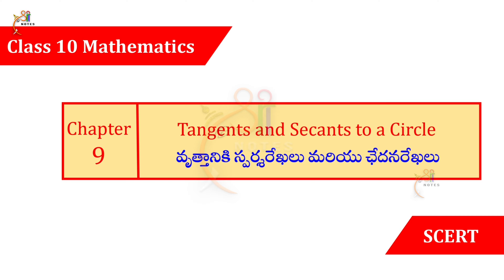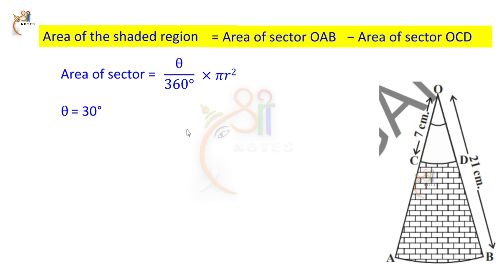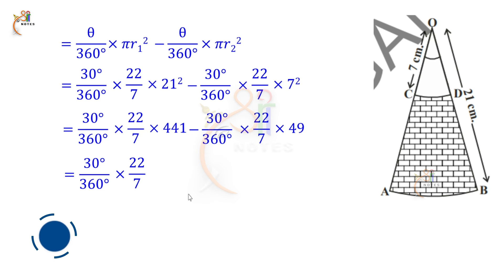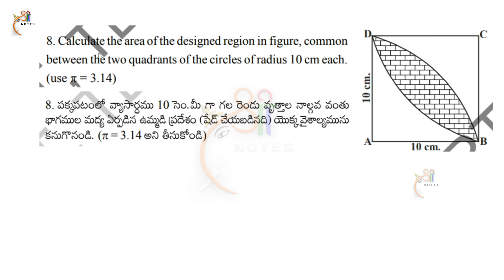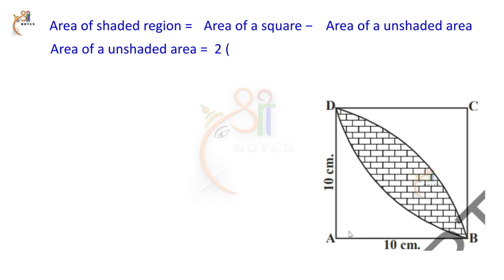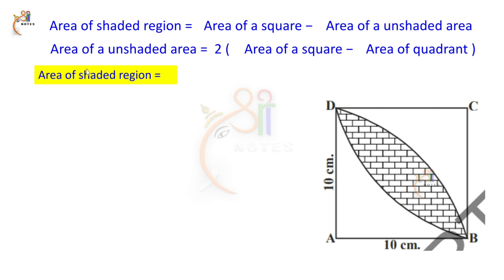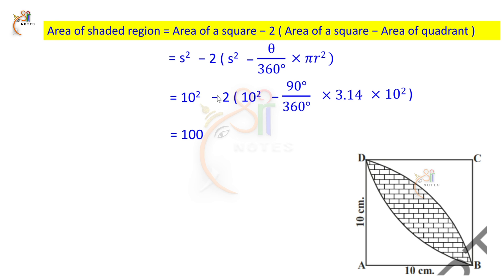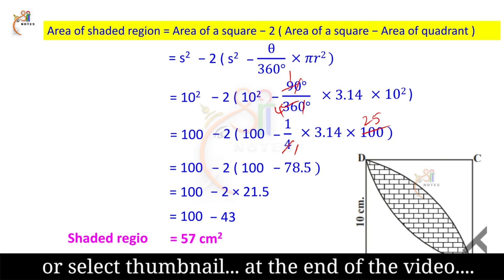Class 10 Maths | Chapter - 9 | Exercise - 9.3 | Q7 & Q8 | Tangents and Secants to a Circle Sri Notes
Next Video ( ): 👉
Note : If you search other videos on YouTube… Please add our channel name to found my videos… for example : “ nivas info Class 10 Maths Chapter 9 Exercise 9.3 ”.
Chapter – 9 : Tangents and Secants to a Circle All Video Links👇
In This Video :
Solutions of Question 7 and 8 from Exercise – 9.3
వృత్తానికి¬_స్పర్శరేఖలు_మరియు_ఛేదనరేఖలు
Please follow on
Technical Support by: Moonlight Studios